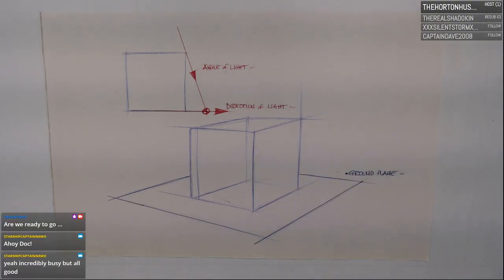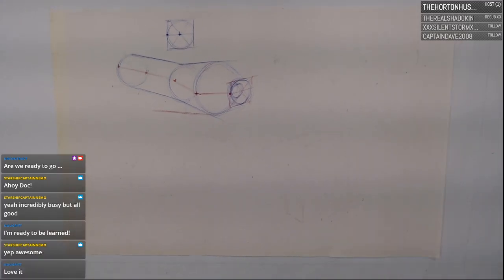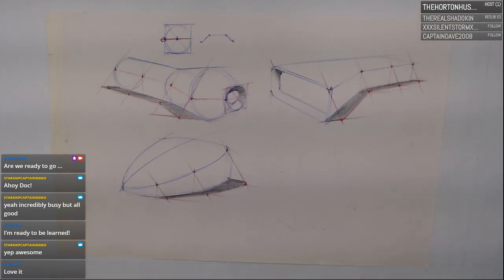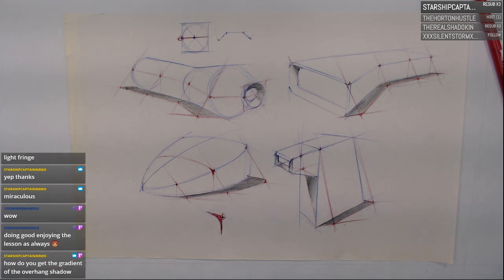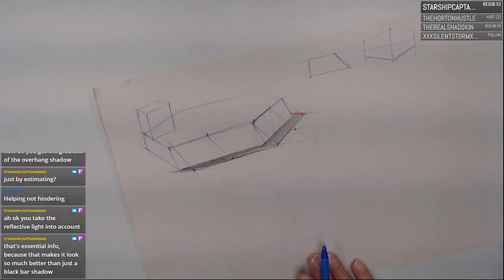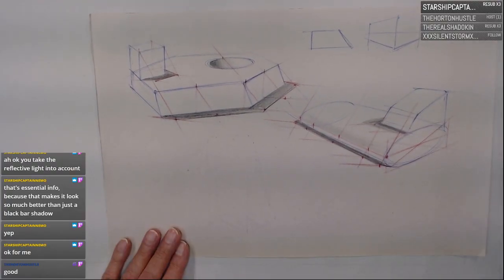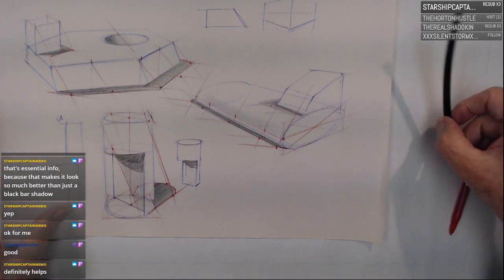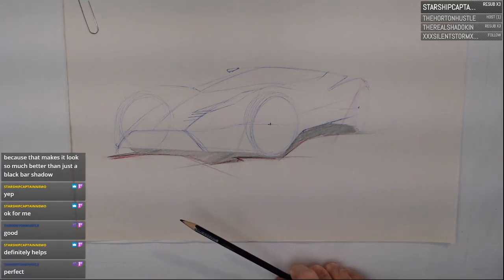Light Source Part 2